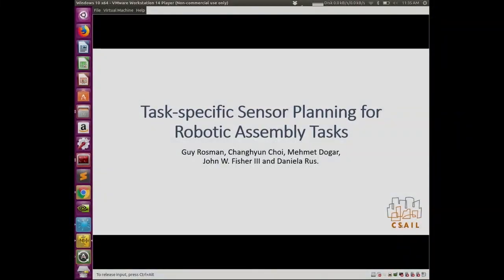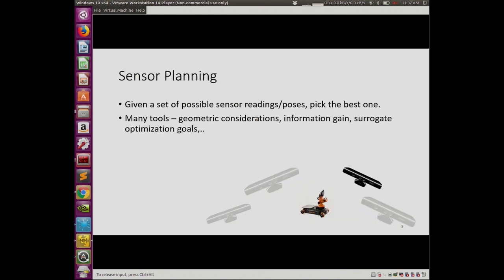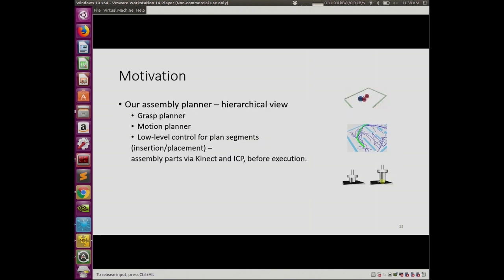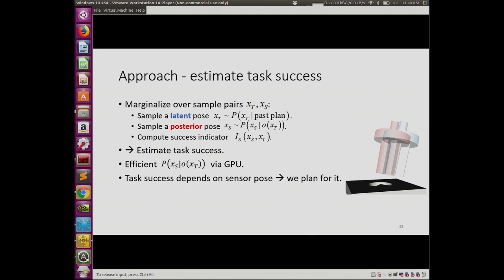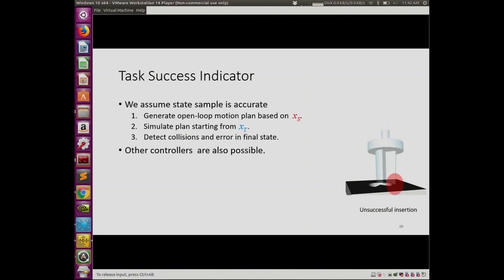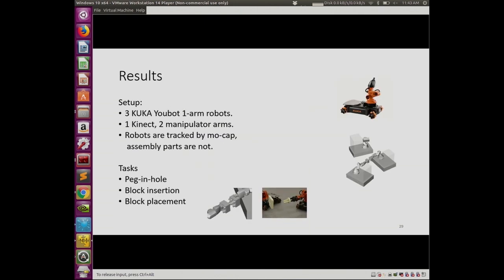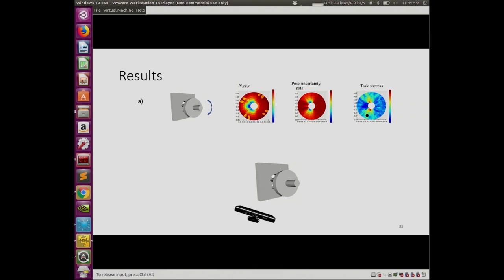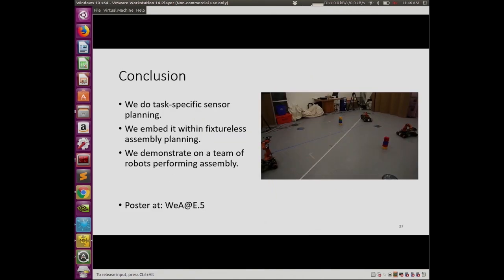ICRA18 Finalist of Best Conf Paper: Task-specific Sensor Planning for Robotic Assembly Tasks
Rosman, Guy(MIT); Choi, Changhyun; Dogar, Mehmet Remzi; Fisher III, John W.; Rus, Daniela
Task-specific Sensor Planning for Robotic Assembly Tasks

ICRA 2018 Award Finalist of Best Conference Paper
2018 IEEE International Conference on Robotics and Automation